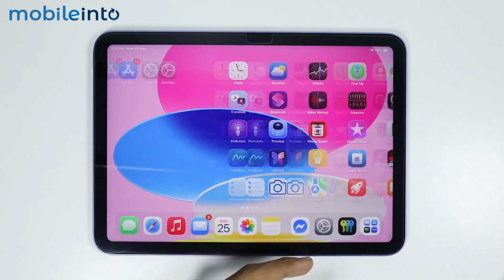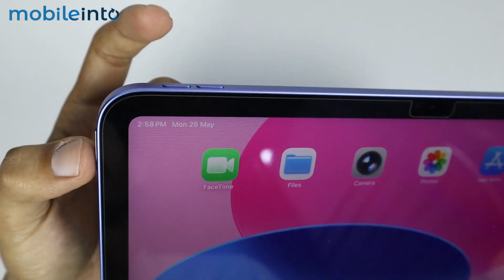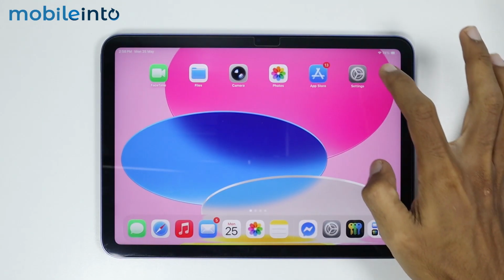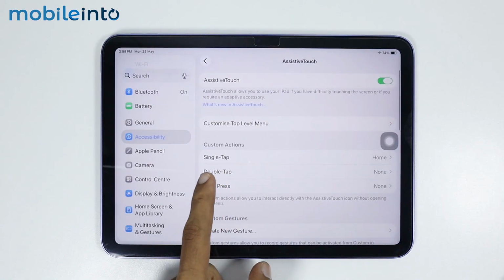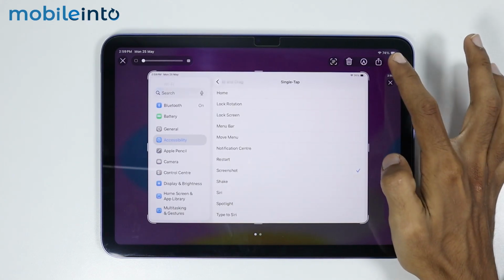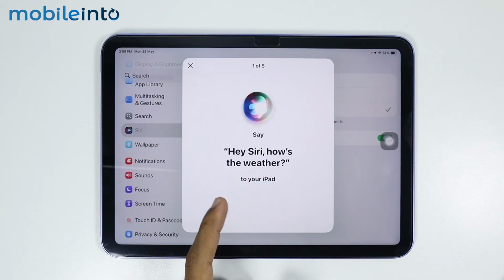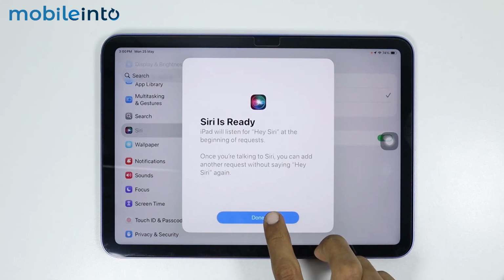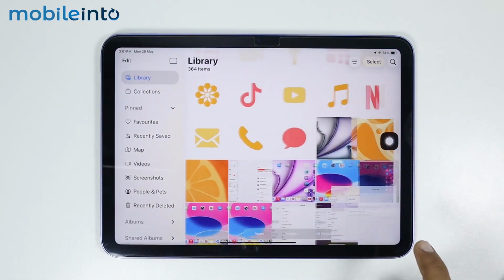How to Take Screenshot on iPad 11 - Capture Screen (iPadOS 26)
In this video, we will learn how to take a screenshot on iPad 11. If you want to capture your screen using the physical buttons, AssistiveTouch, or Siri on your iPad 11, follow these steps.